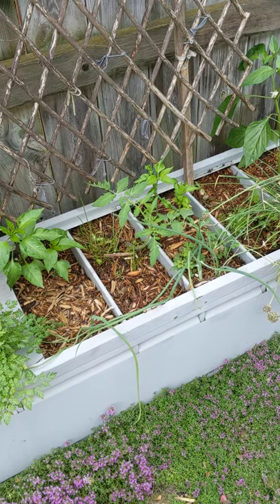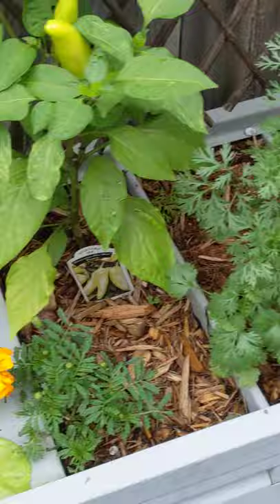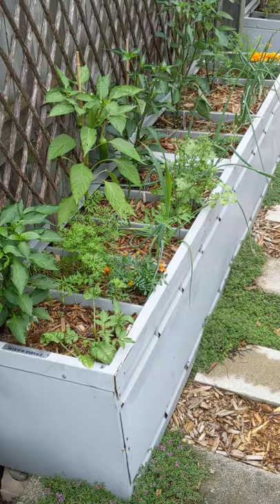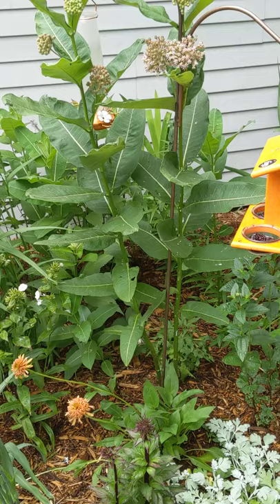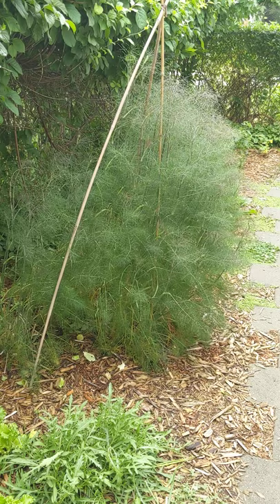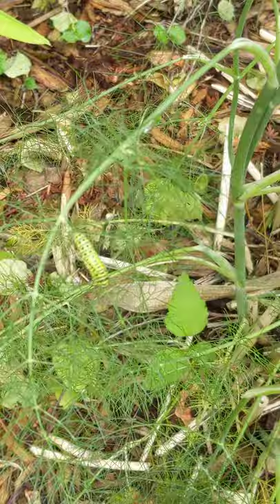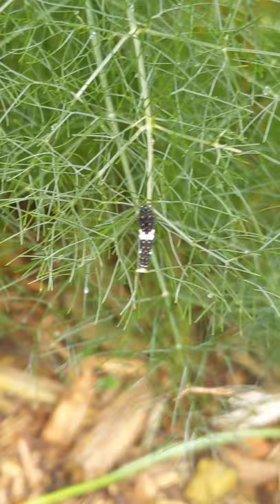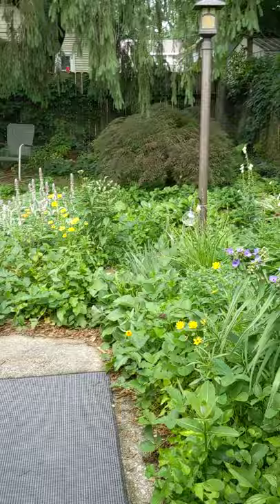Swallowtail butterfly caterpillars in the garden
A lil tour of swallowtail butterfly caterpillars and monarch host plants.